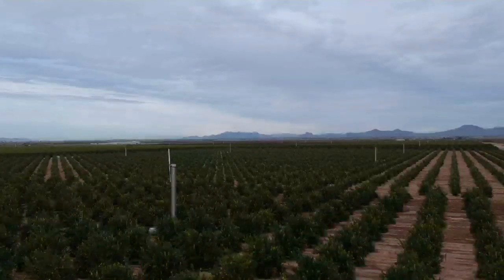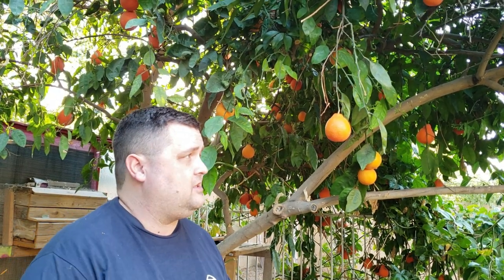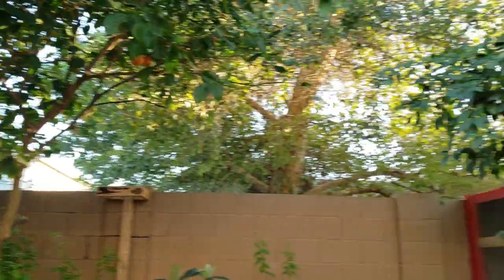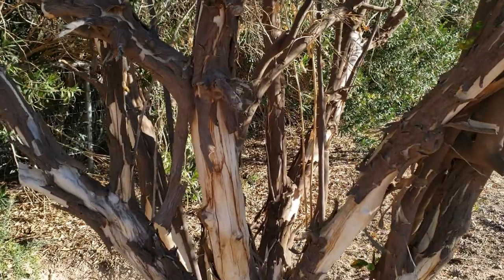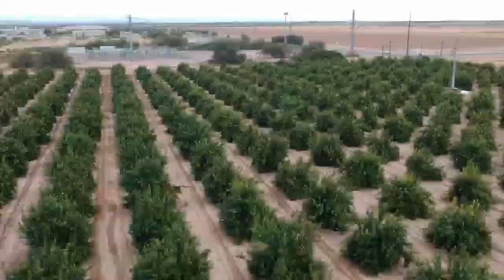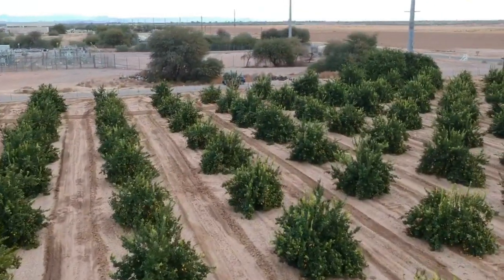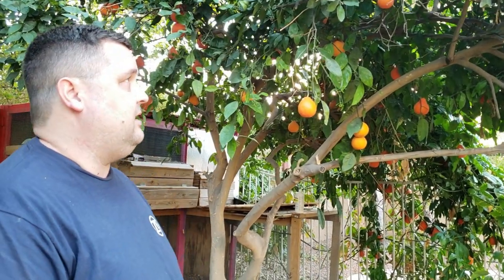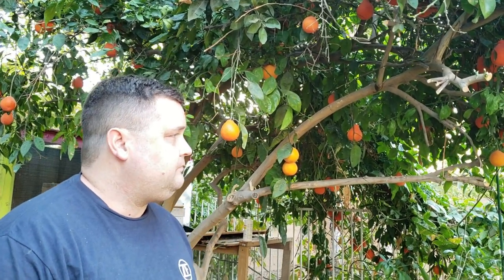Growing Citrus in the Arizona Desert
Growing Citrus doesn't need to be hard.  This video shows a few simple tips to get tons of fruit in the desert south west.